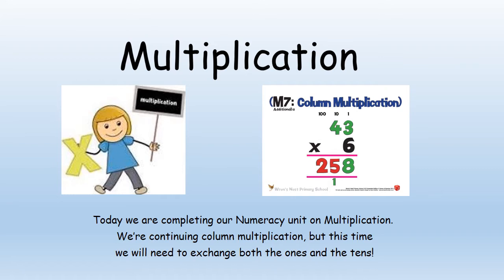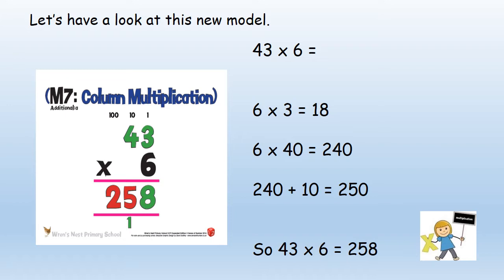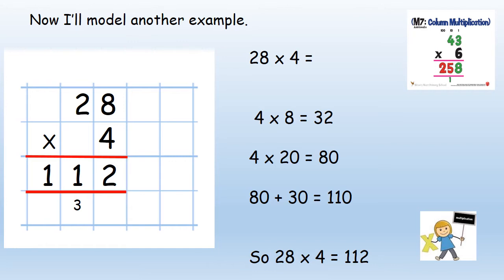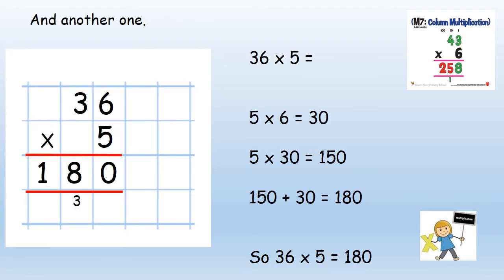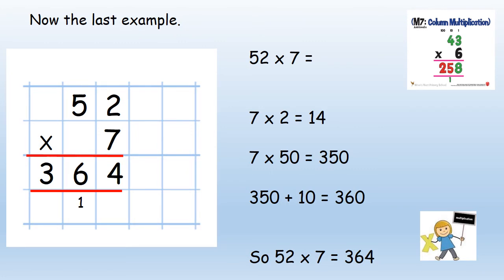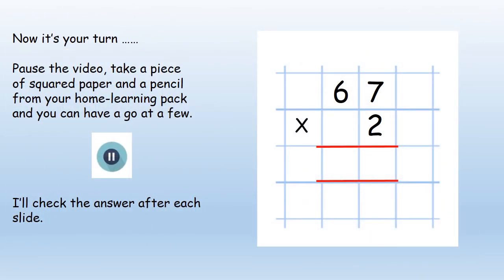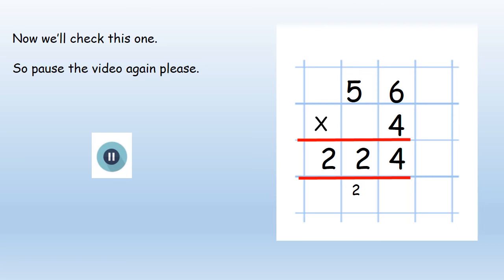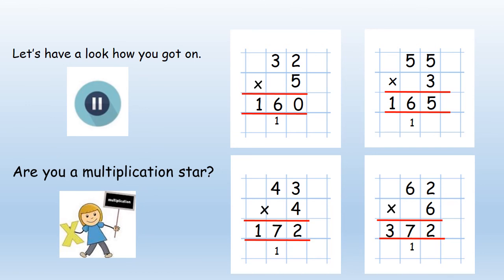Year 4 Mrs Reed NUMERACY Lesson 8 Column multiplication exchange